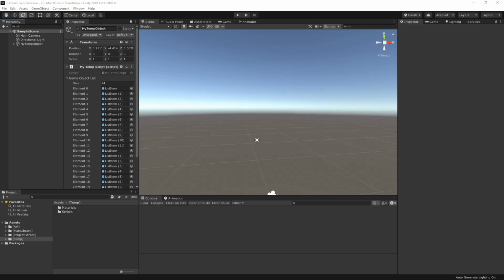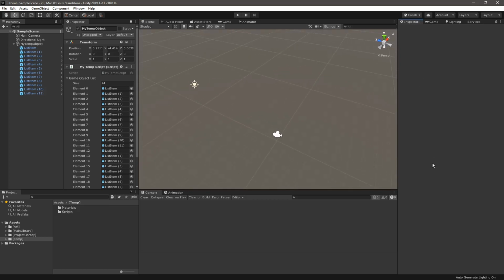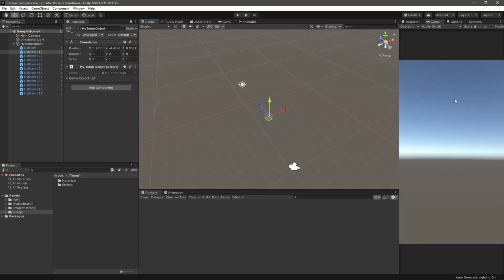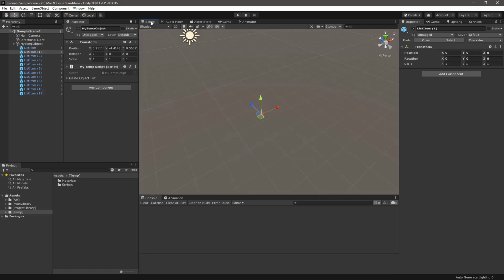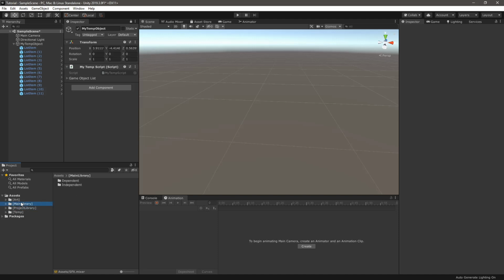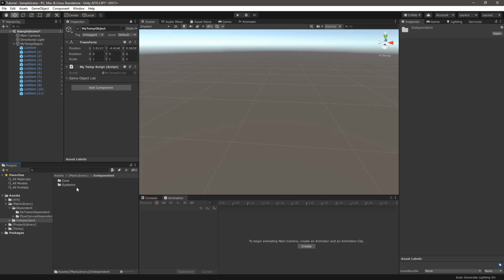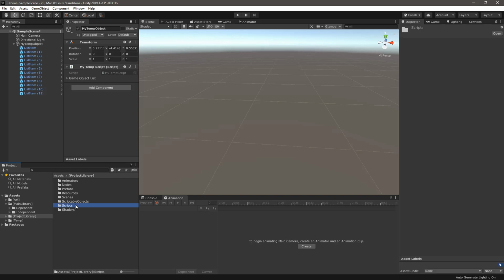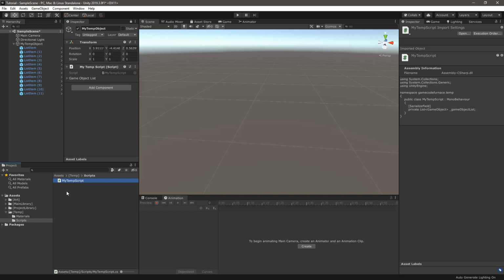Unity Tips - Window Setup and Project Structure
Unity 3D Tutorial and Tips

Unity Editor Window Setup Tips,
Unity Project Structure Tips